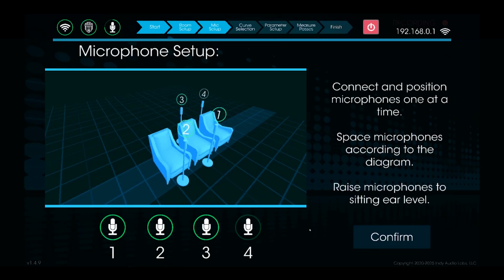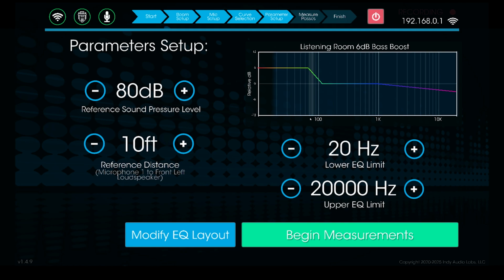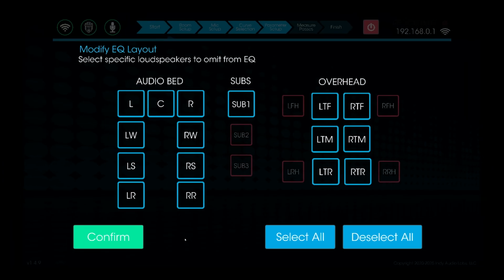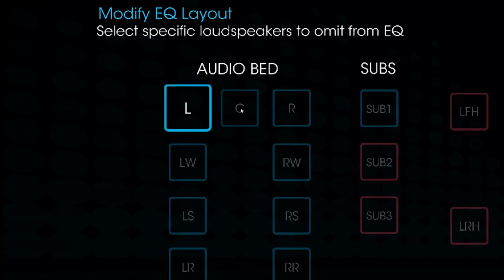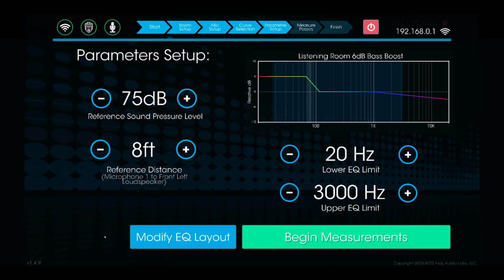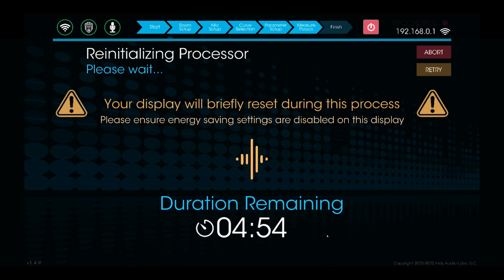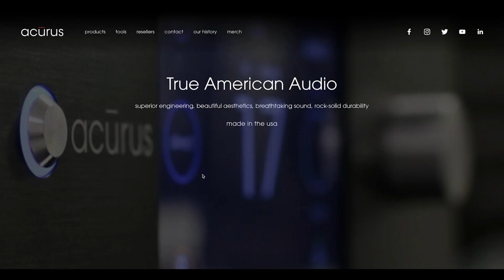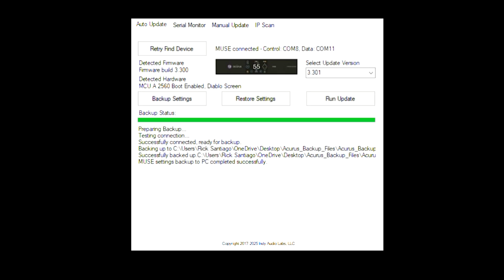ASPEQT | Recalibrating Specific Speakers in a Layout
ASPEQT is an innovative approach to room response optimization intended to offer residential integrators a fast, high-quality method for tuning an audio system's response to acoustic interactions between loudspeakers and room attributes. Used in conjunction with Acurus immersive processors, integrators can use ASPEQT to easily solve room response optimization challenges with this simple, quick, and accurate tool.

Here's why clients around the globe love our products:
* American made in Indianapolis, IN
* In-stock product availability
* Industry defining warranty
* Reference quality immersive sound 🎼
* Rock-solid build
* Impressive touch-sensitive LCD display screen
* Web-control Interface -- simple & elegant
* Focus on control system integration
* Upgradeable for future-proof peace-of-mind 🥂